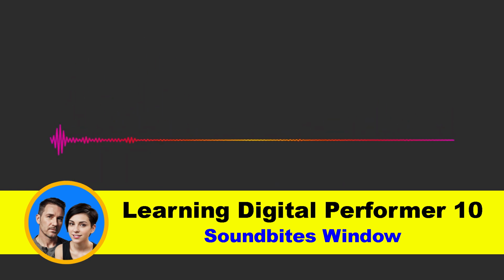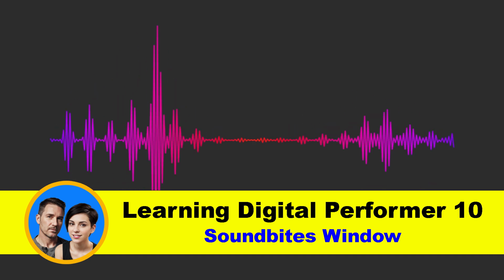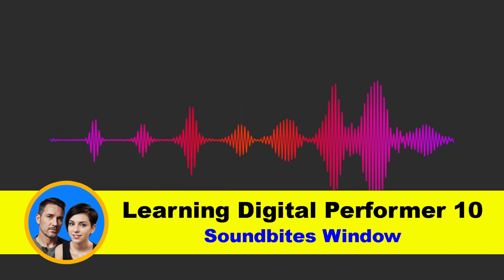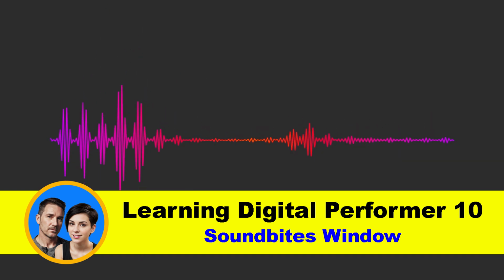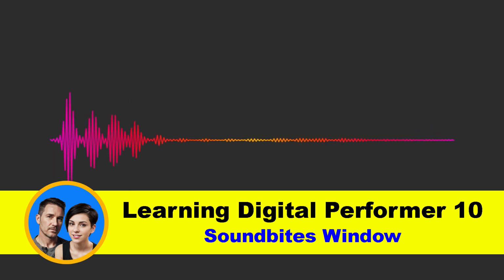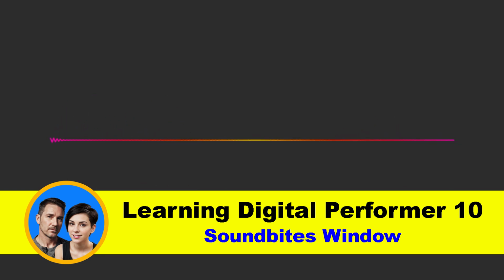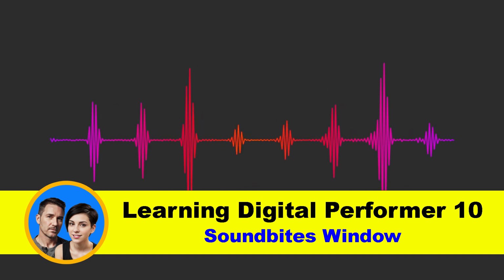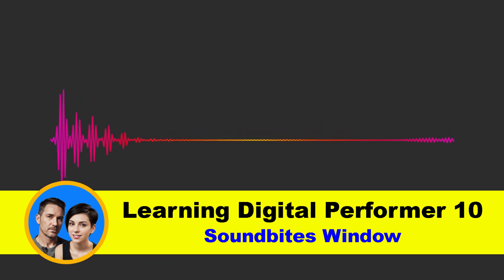Learning Digital Performer 10 - Soundbites Window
Unlock the full potential of Digital Performer 10 with this in-depth guide to the Soundbites Window! Learn how to efficiently organize and manage all your audio files, so you can stay in the creative flow. We’ll show you how to use custom columns, folders, and the powerful 'Replace Soundbite' and 'Select Unused Soundbites' commands. Whether you’re juggling dozens of takes or trying to clear out clutter, this episode has the tips you need to keep your projects streamlined. Say goodbye to endless scrolling and start mastering the art of audio file management in DP10!